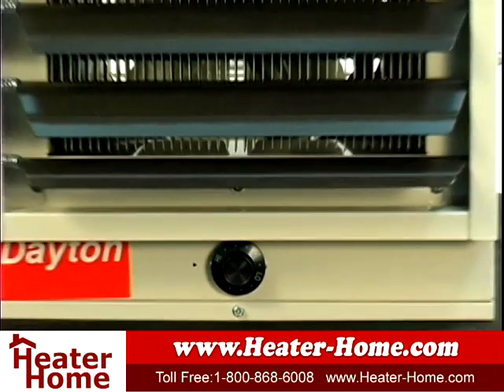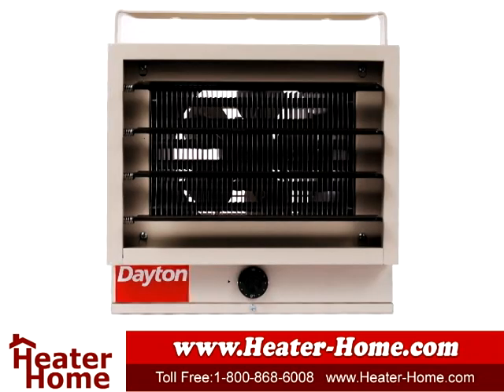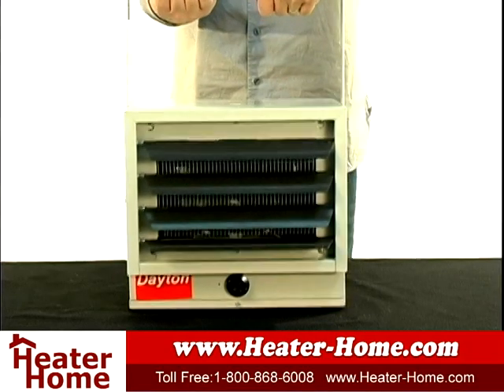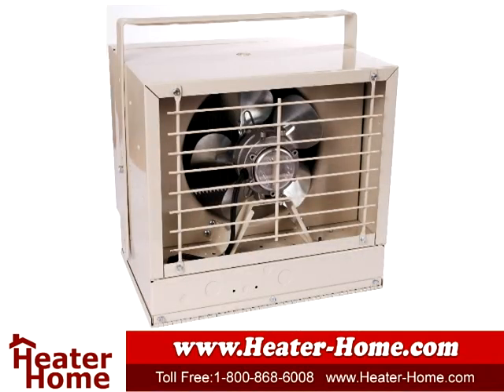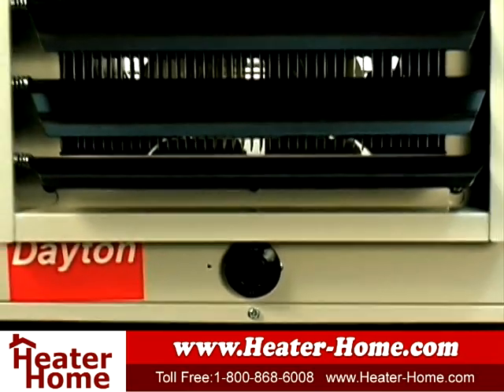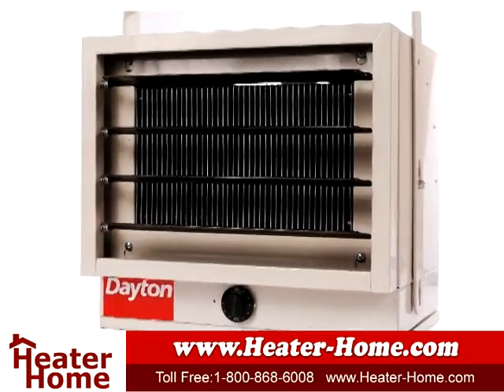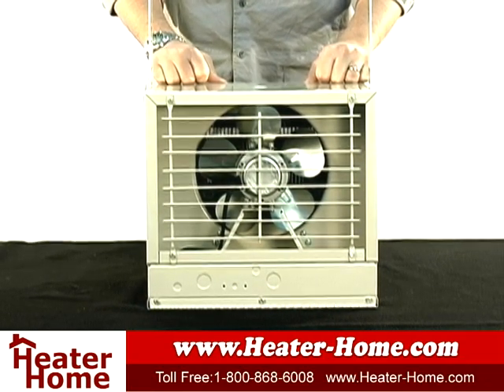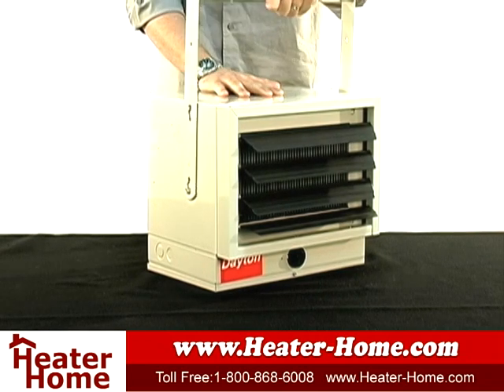Heating Your Garage with the Dayton G73 Electric Shop Heater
Keep your work space and employees comfortable and warm with the G73 garage heater from Dayton.  This 240 volt shop heater quickly heats up large areas and uses safe electricity.  Watch this short video to learn more.